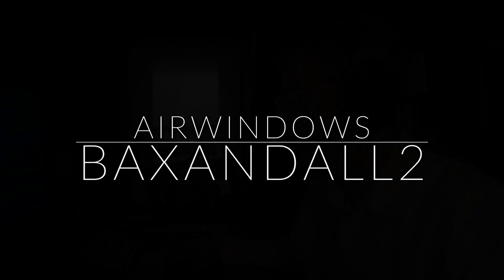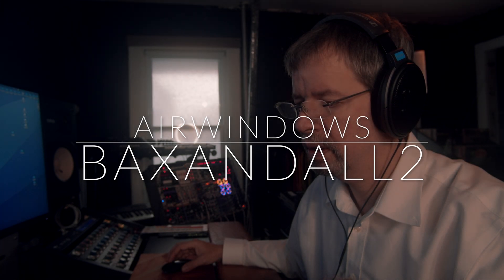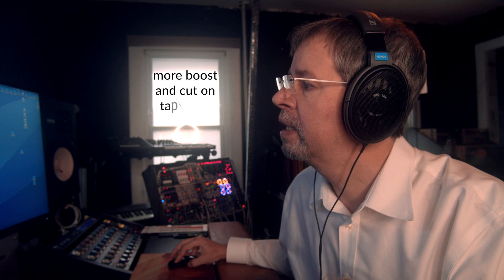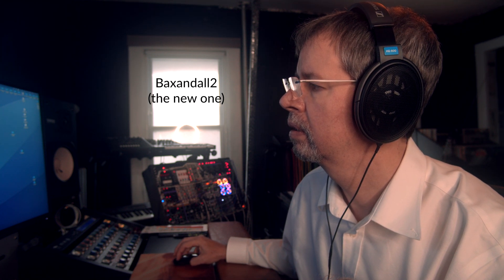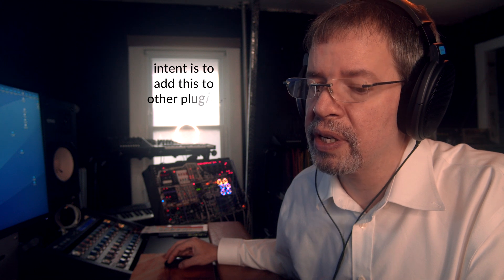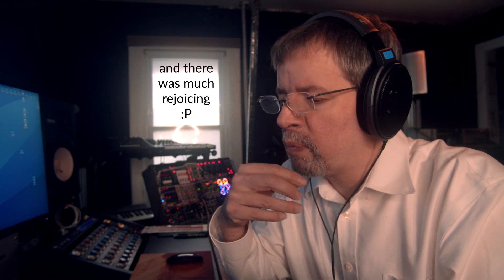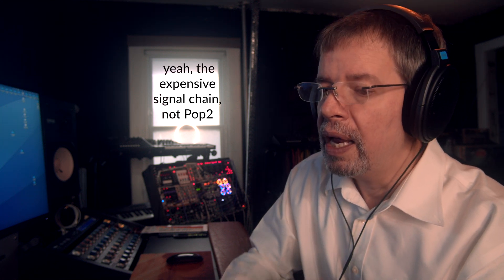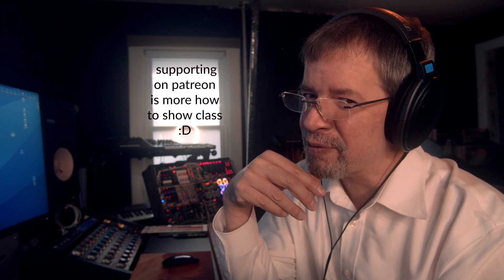Airwindows Baxandall2: Free EQ for Mac/Windows/Linux/Pi AU/VST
Sometimes the only way you can make something bigger is to strip it down. I'd been exploring EQs for the purposes of putting one in a future Console version, and revisited Baxandall… well, by the time I was done, a lot was different and a lot was still the same. It still uses my interleaved biquad filters (an unusual choice that helps the shallowness of the filter slopes in this very 'broad strokes' EQ). It still uses the technique of sweeping those filter center points to make increasingly extreme effects as you get crazier with it: it gets almost synth-like, starting with general 'tilt EQ' effects of great subtlety but bringing in wild boosts as you crank it. The purpose of that is to do the sort of anti-Soothe thing I favor: if you have a track and it's carrying highs, in no way do you need to also have full bass on it. Instead, you build a mix out of composite parts each of which bring a different voicing to the mix. And Baxandall2 is designed to get you to whatever broad EQ place you need, from a place of naturalness.

But there's nothing natural about the cranked-up 24dB boosts and cuts you can now do. This is newly tuned with the filter sweeping to take you straight past the original Baxandall's settings into wild new places. Also, the original Baxandall was made more forgiving by running it inside an internal Console processing, analog-ifying it. But it turns out that I can leave that to actual Console versions and strip Baxandall2 down to the guts of it, which actually gave it a lot more power.

This is Baxandall in the form that I will need it, for doing things with. But since it's Airwindows, you can use it too. And you can still use the original Baxandall, that's not going anywhere and has its own merits. Baxandall2 is just… more, at any cost, no holds barred. Hope you like it.